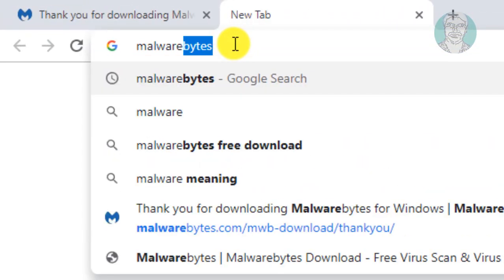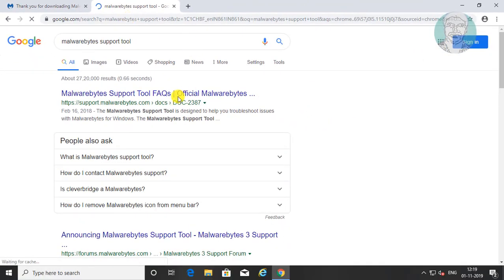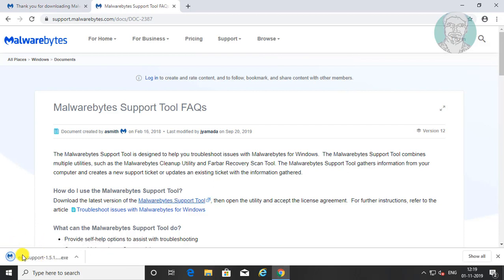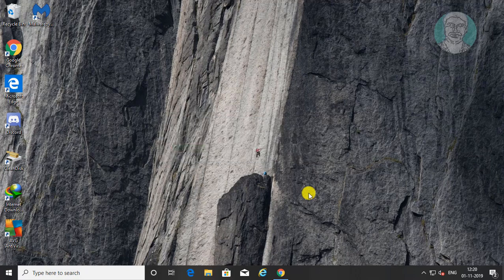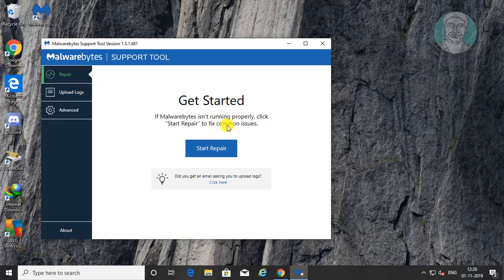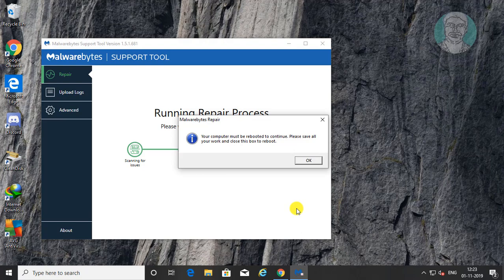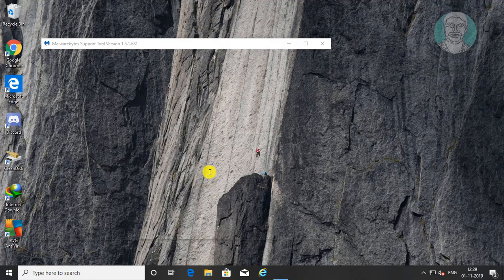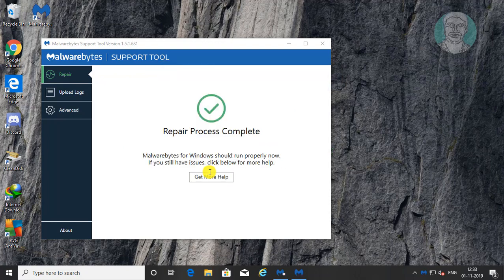Malwarebytes : Unable to connect the Service Error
This tutorial helps to Malwarebytes : Unable to connect the Service Error